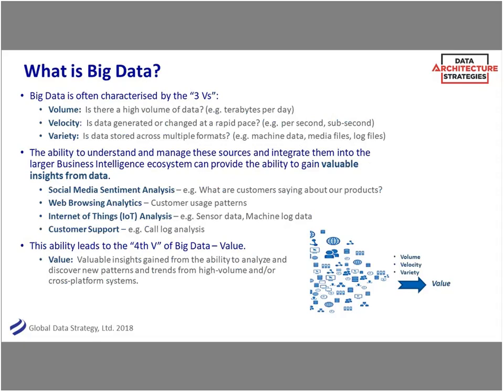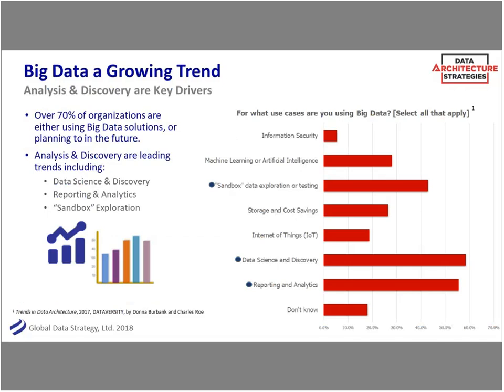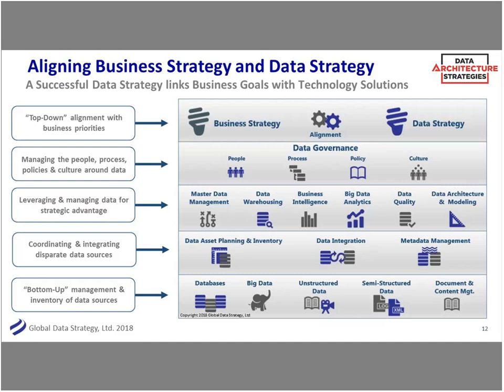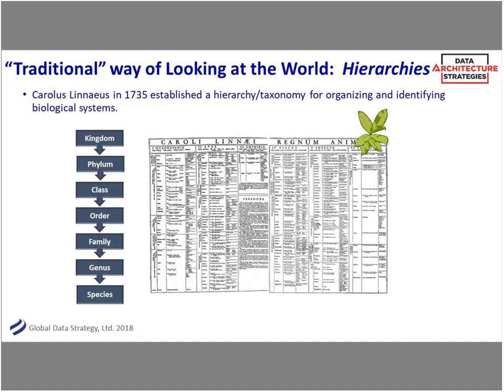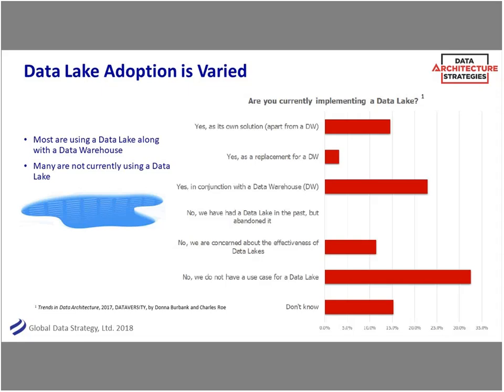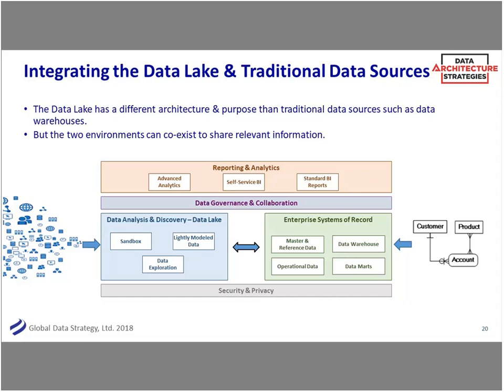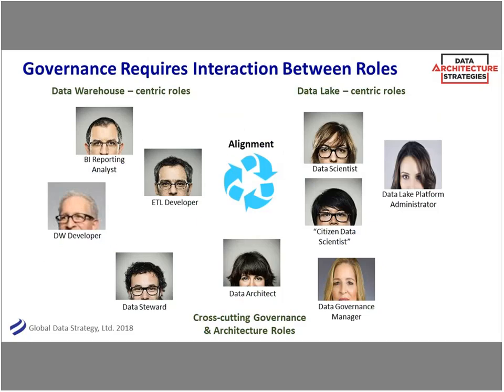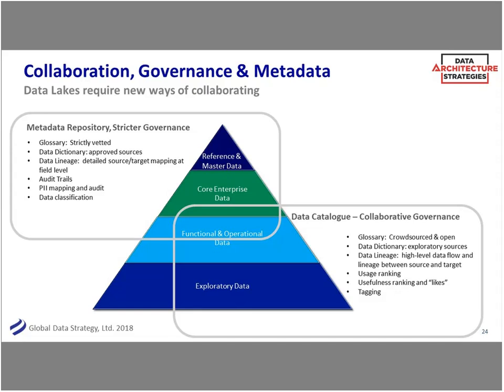DAS Webinar: Data Lake Architecture – Modern Strategies & Approaches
Without a proper architecture and metadata management strategy, a Data Lake can devolve into a swamp of information that is difficult to understand. View more Data Architecture Strategies webinars with Donna Burbank